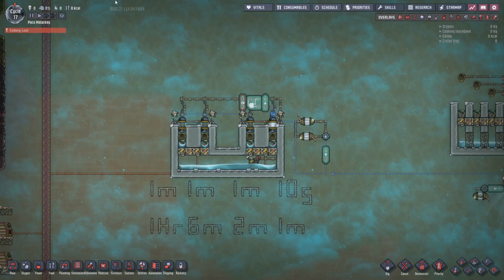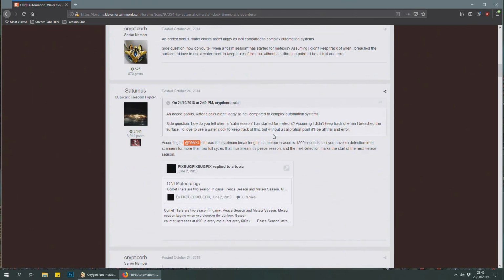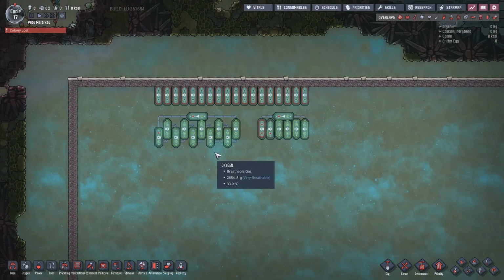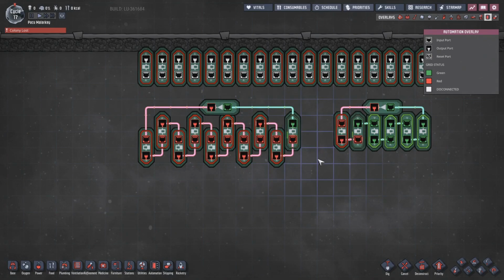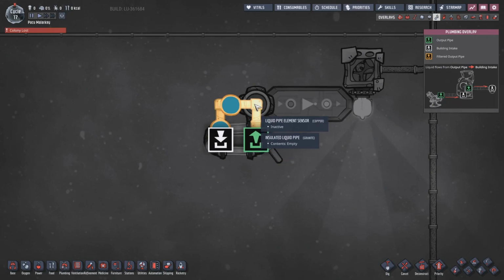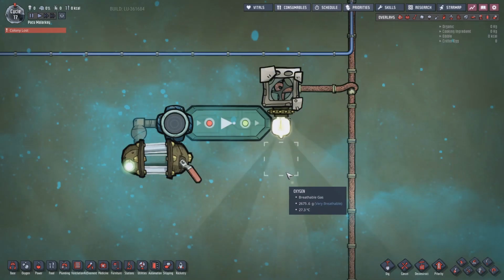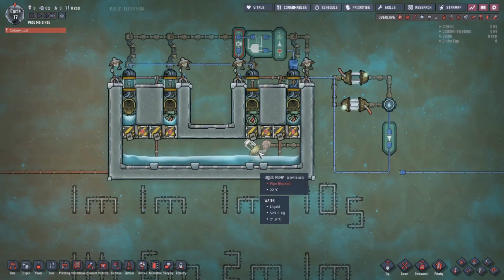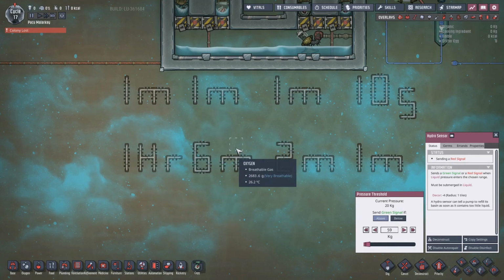OXYGEN NOT INCLUDED - LIQUID CLOCKS (WITH SAVE FILE)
A short video showing a new take on the old Liquid Clock. A build for timing much longer durations in the game, without the need for a billion buffer gates...

Streaming on Twitch 4pm BST every Mon, Tues, Thurs, Fri, Sun.